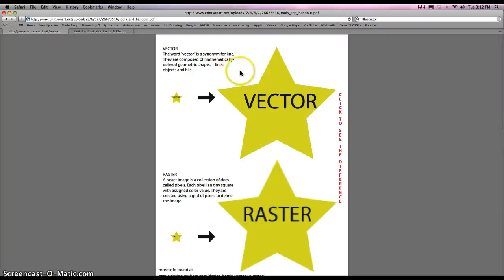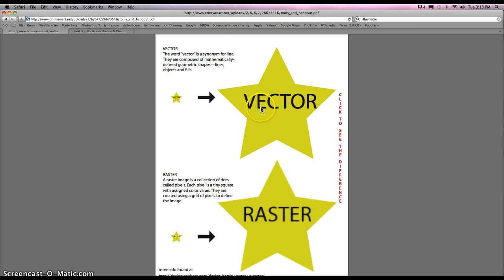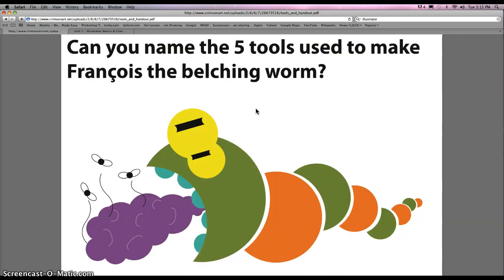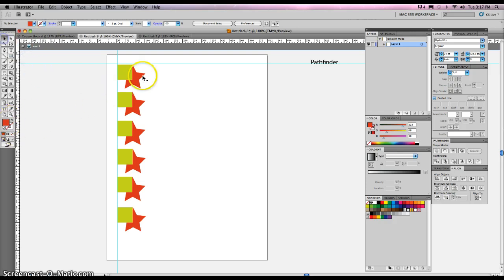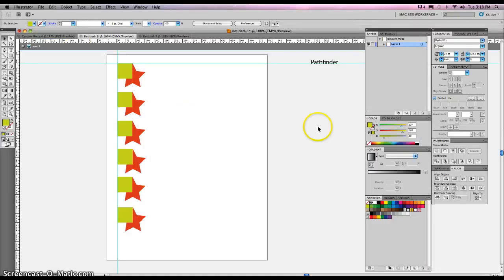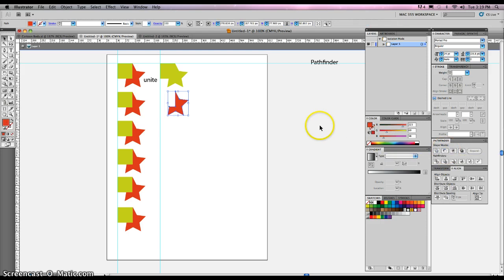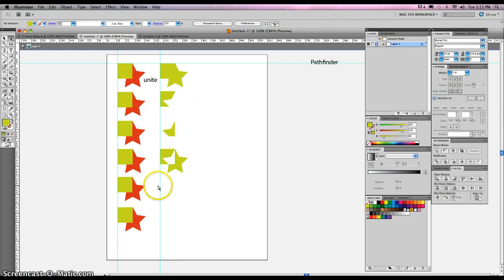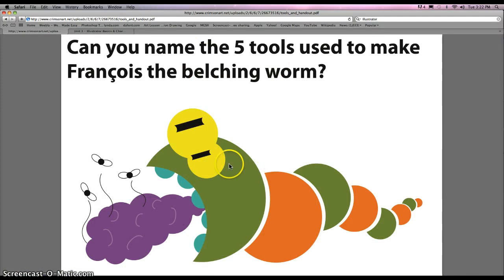Pathfinder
Pathfinder pallette options